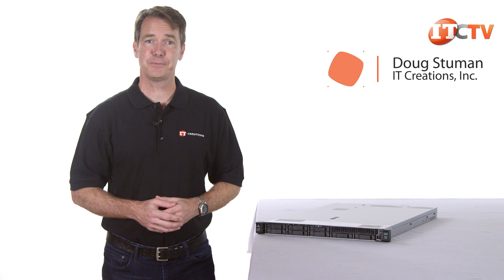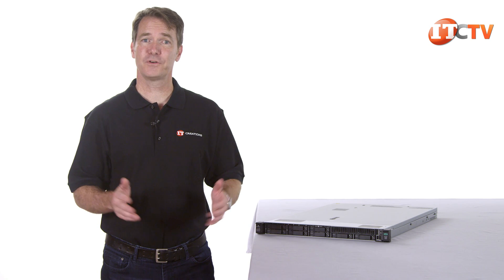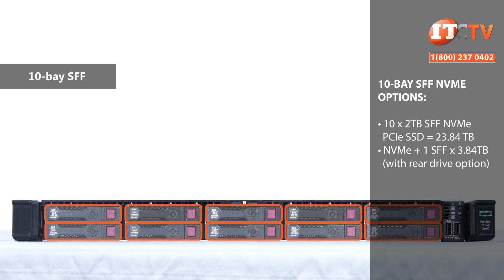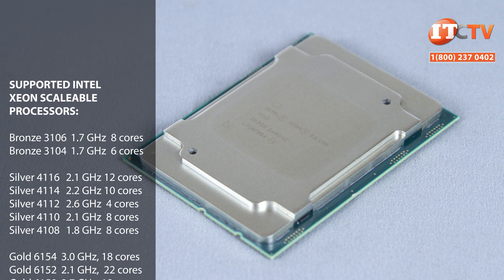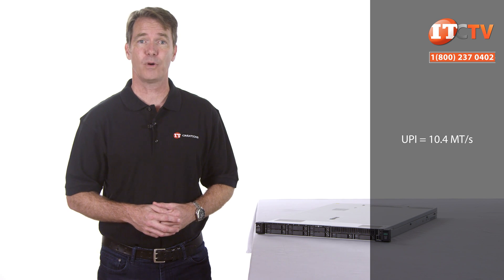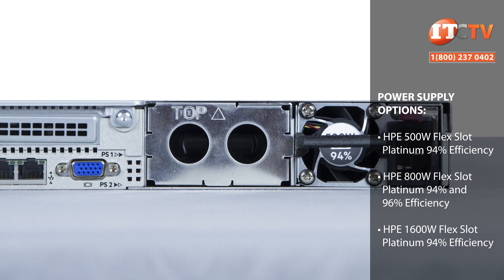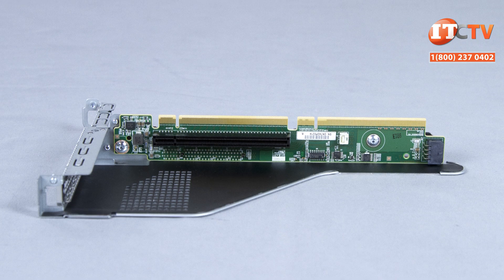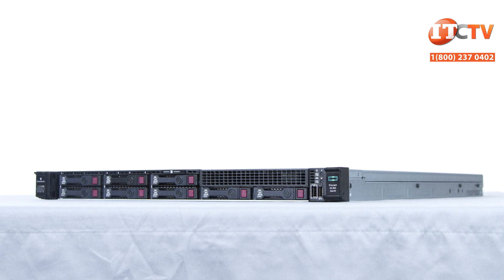HPE ProLiant DL360 Gen10 Server Review | IT Creations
What’s new on the DL360 Gen10? Support for both non-volatile hard drives and Persistent DIMMs, support for extra storage capacity with optional rear mounted drive cages, expanded boot/drive options with support for more M.2 storage devices, faster memory at 2666MHz, more options for HD controllers, improved security with iLO 5.0, and let’s not forget intel’s new Xeon Scalable family of processors.